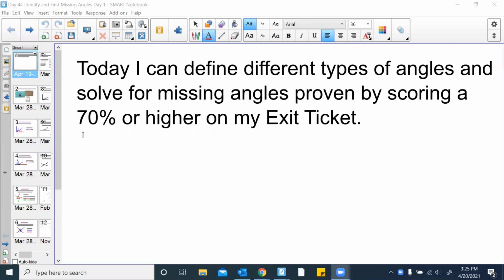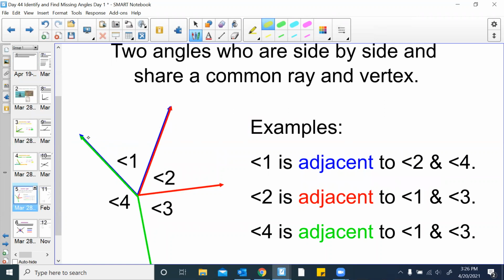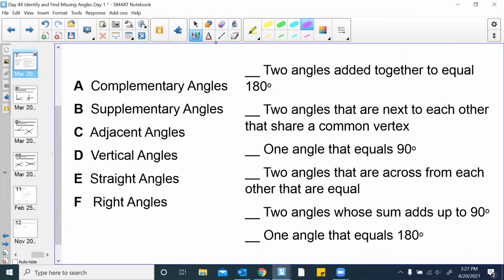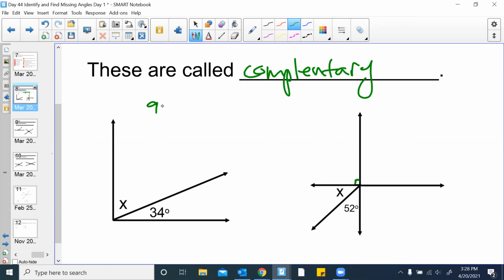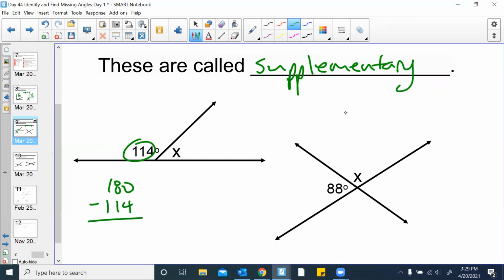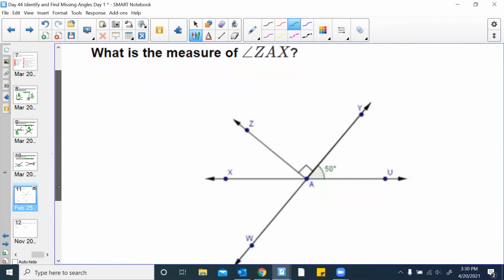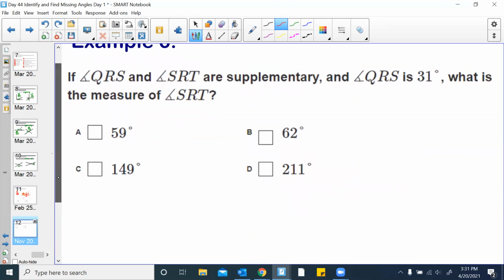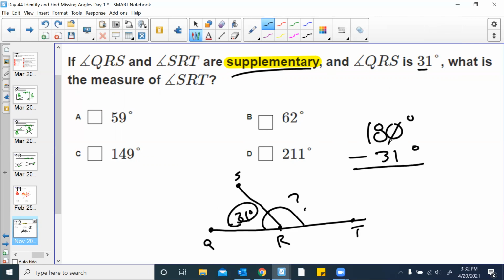4 27 2021 Identifying and Finding Angles Day 1